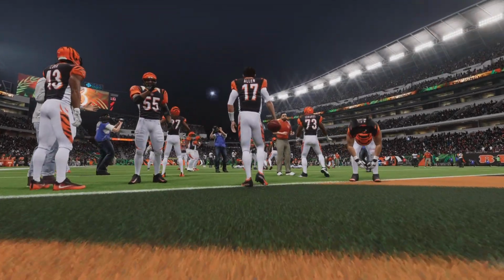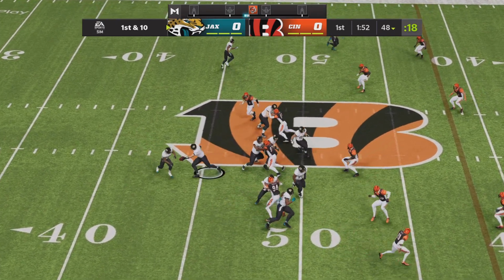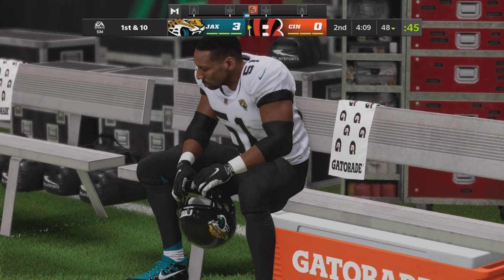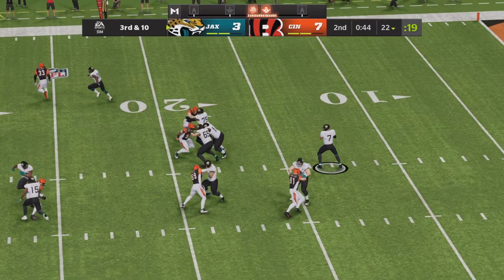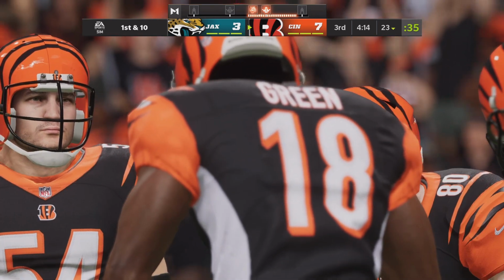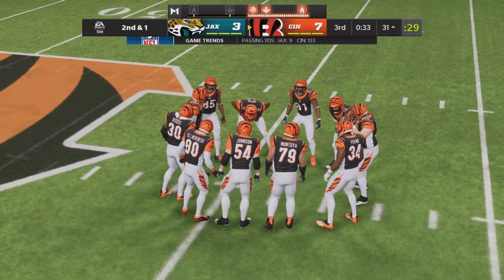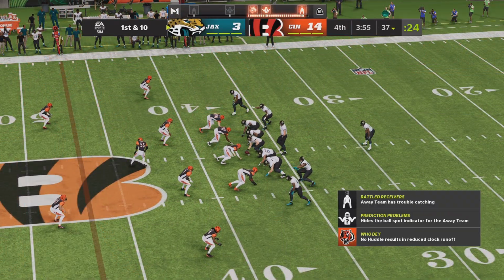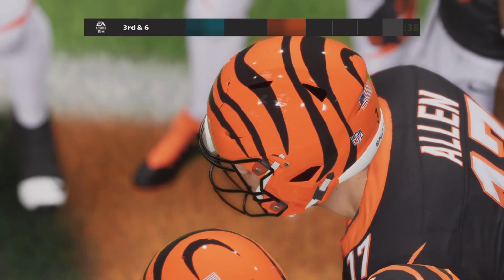Jaguars (15) vs Bengals (2): QB mash-up tournament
Roethlisberger: 13 for 19, 91 yards, 1 TD. Allen: 18 for 19, 182 yards, 2 TDs. Rushing: Woods: 14 for 34 yards. Taylor: 5 for 30 yards. Receiving: Collinsworth: 7 for 52 yards, 1 TD. Jimmy Smith: 3 for 48 yards. Woods: 3 for 30 yards. Robinson: 3 for 40 yards. AJ Green: 2 for 41 yards. Hudson: 4 solo, 3 assisted. Darius: 4 solo, 2 assisted tackles.